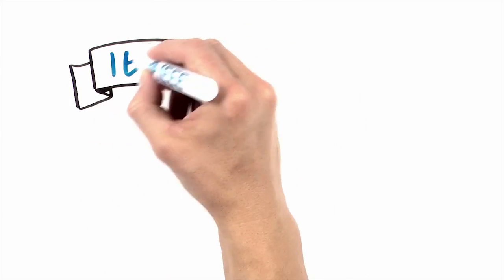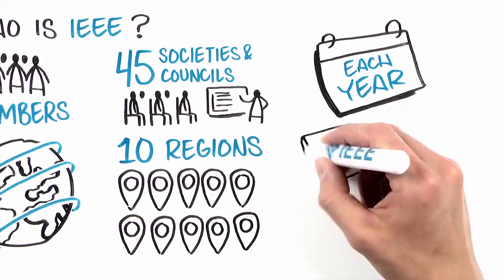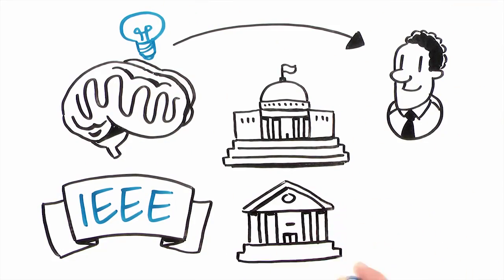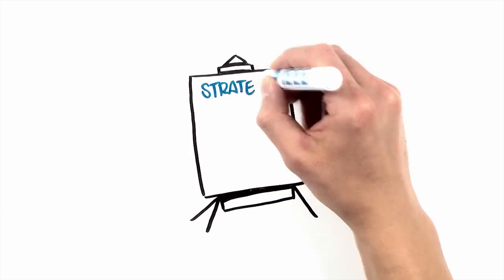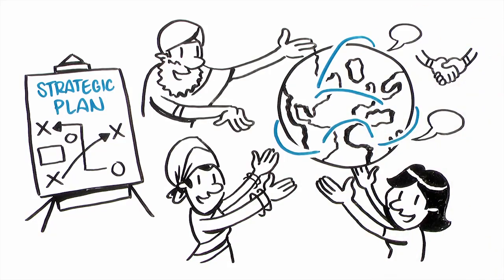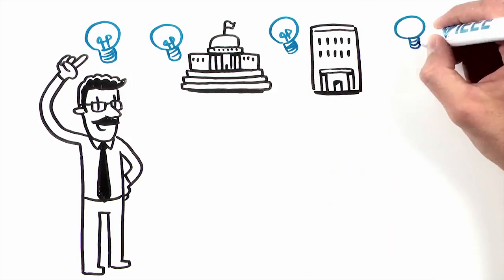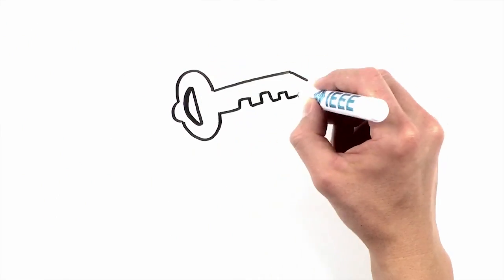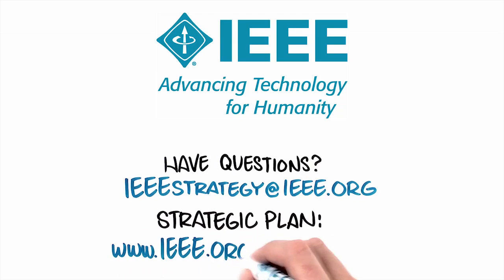IEEE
what is IEEE and what are it's goals